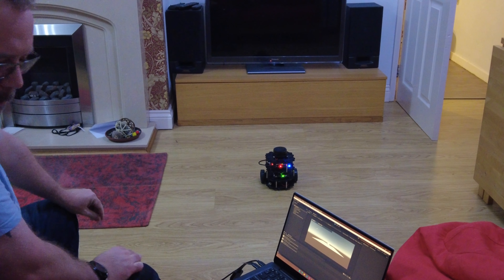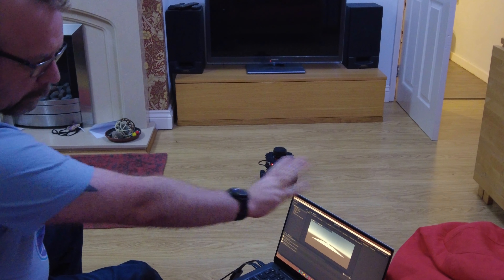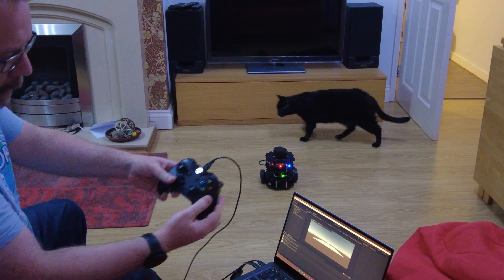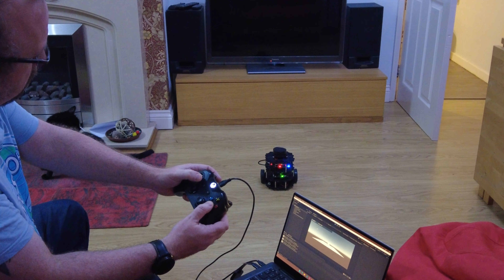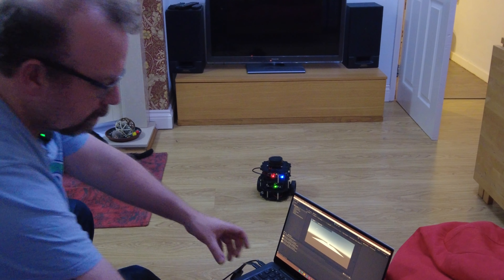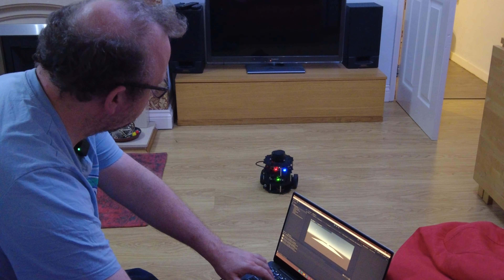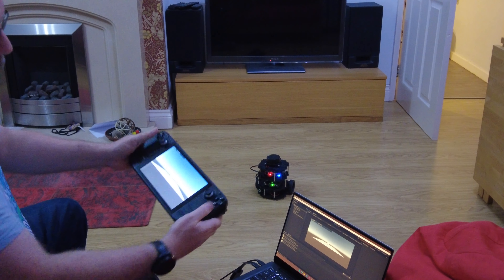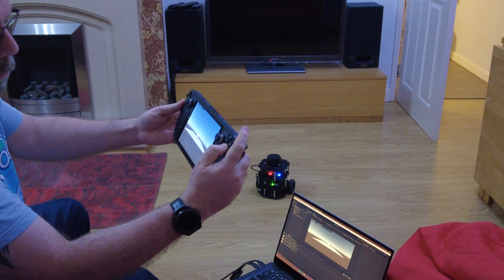Steam Deck Robotics Controller Using Unity and ROS!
Very rough and ready proof of concept for the @unity based robotics controller for the @Valve Steam Deck, all connecting to a ROS based robot. In this case its a @ROBOTISCHANNEL Turtlebot3 but it could be anything that listens for joy messages!

There's some quirks with control as both applications were running at the same time and were telling the robot to be moving and stopped at the same time... I'm ill, that's my excuse for now.